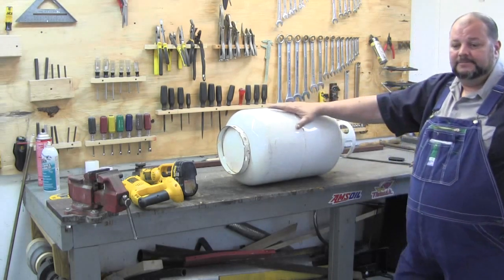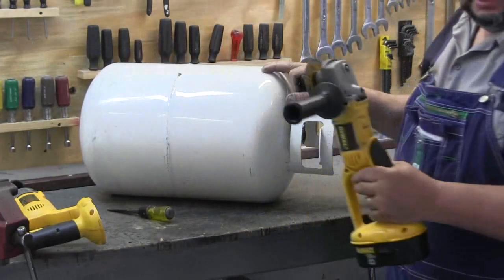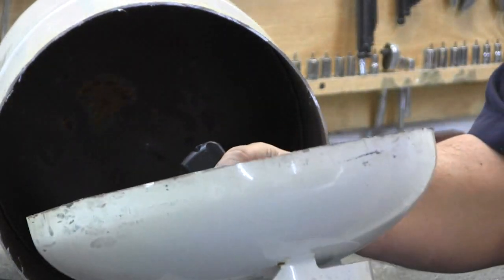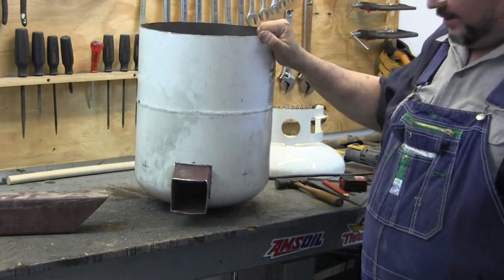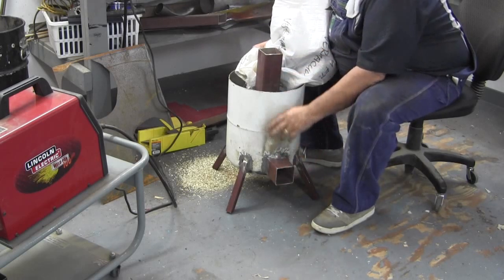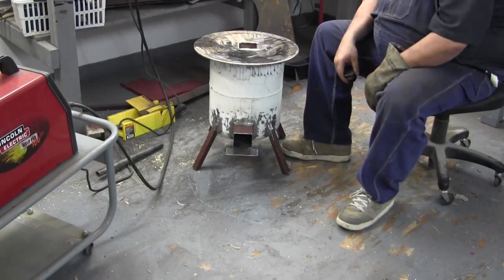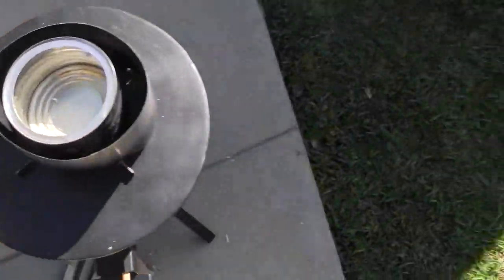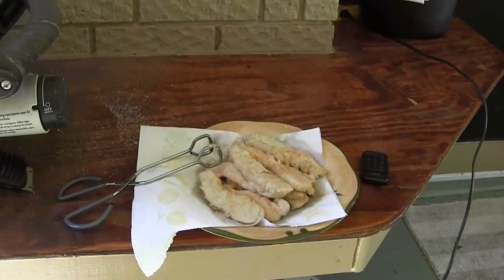How to build a rocket stove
How to build a rocket stove from a propane bottle, gas bottle. I've built a lot of rocket stoves from many different things but this was the easiest and quickest one that will last a very long time. It gets hotter, faster than any I've built thus far. rocket mass heater.